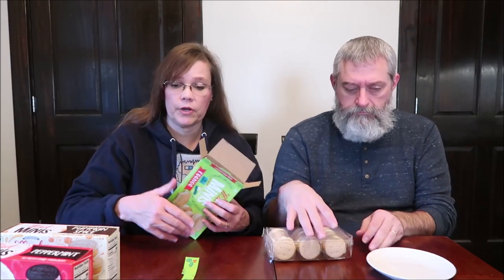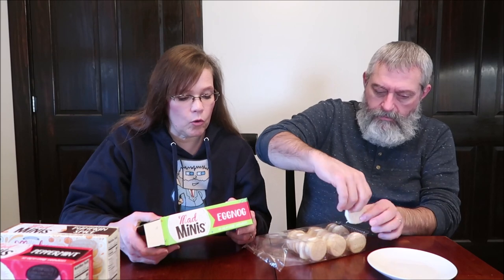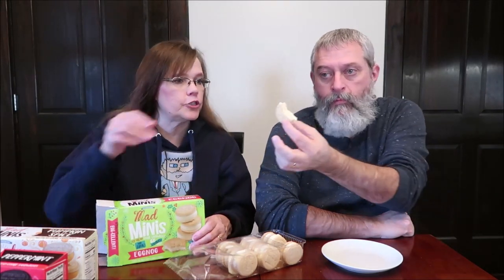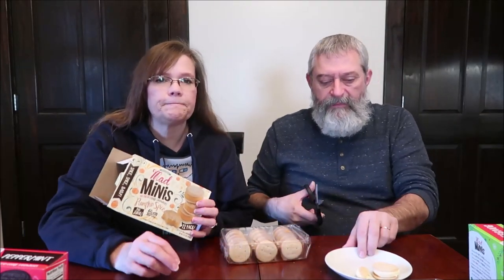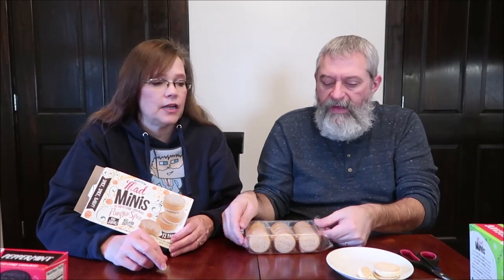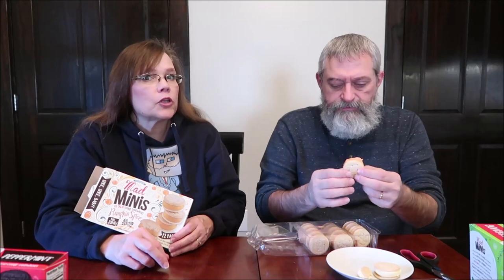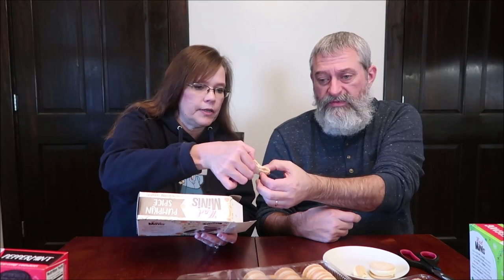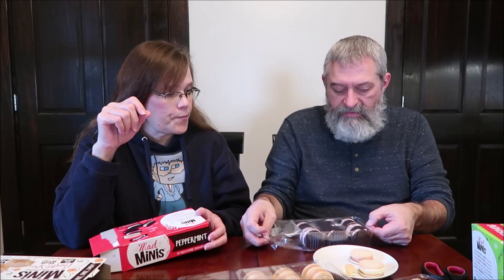Mad Minis Ice Cream Cookie Sandwiches: Pumpkin Spice, Eggnog & Peppermint Review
This is a taste test/review of Mad Minis Ice Cream Cookie Sandwiches in three flavors including Pumpkin Spice, Eggnog and Peppermint. They were $3.98 each at Walmart. 1 sandwich (19g) = 60 calories